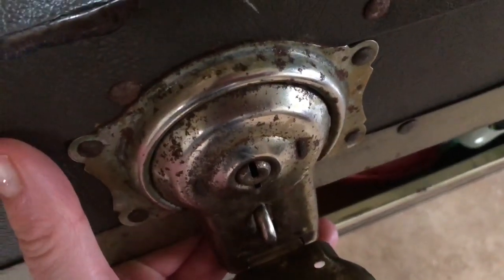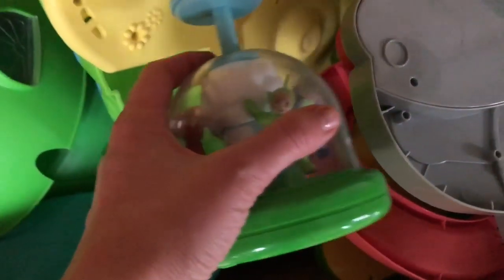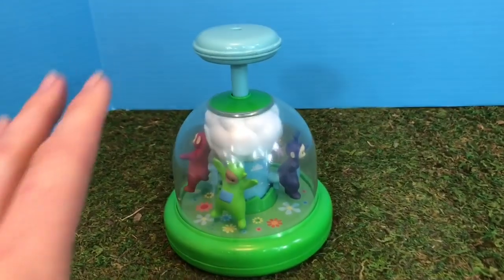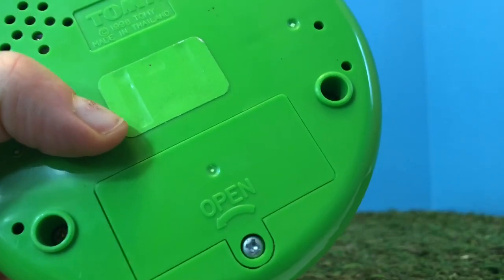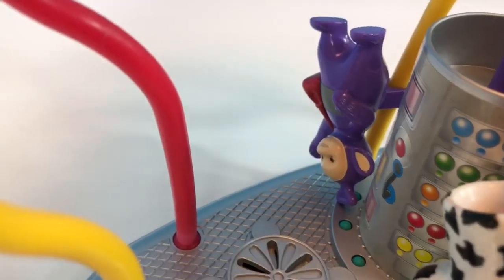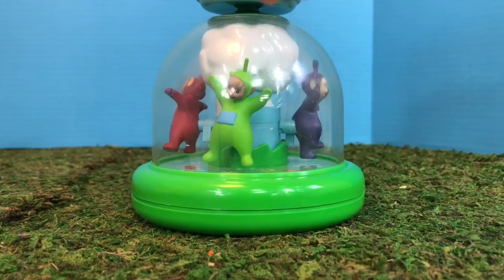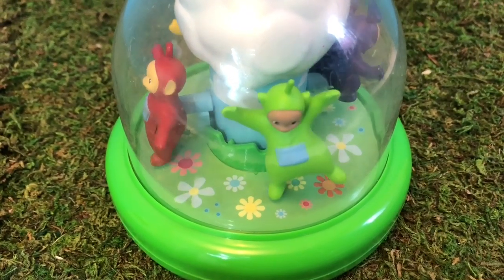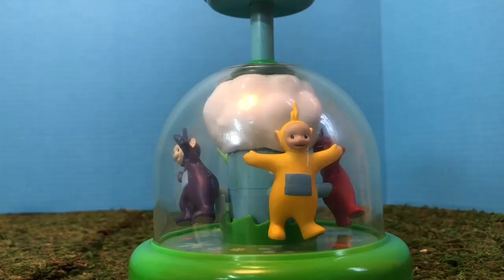TELETUBBIES Spinning and Dancing CAROUSEL Rare Toy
Teletubbies rare toys spinning dancing carousel collection globe for young kids toddlers preschoolers children

Tiny Treasures opens the big treasure chest and finds another rare Teletubbies toy. Watch as the Teletubbies dance around in the garden. Enjoy!